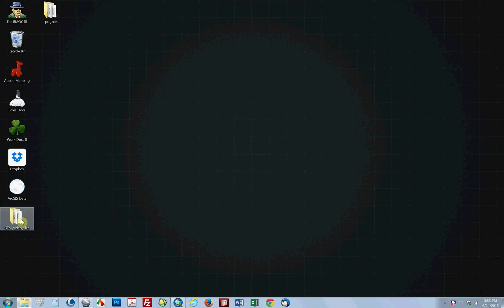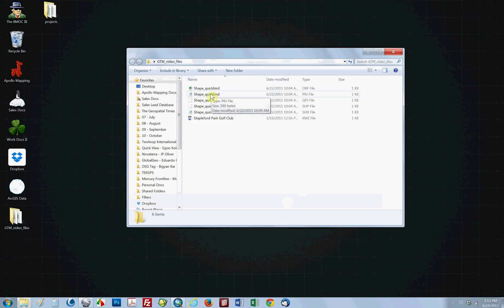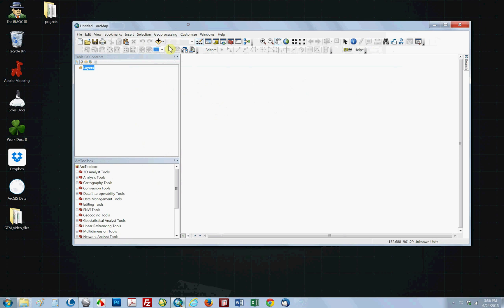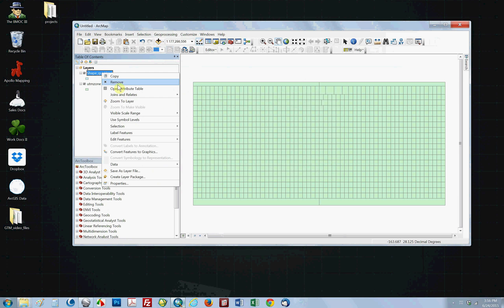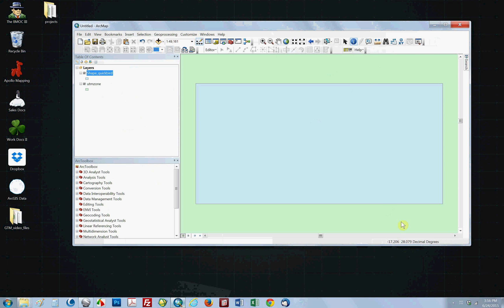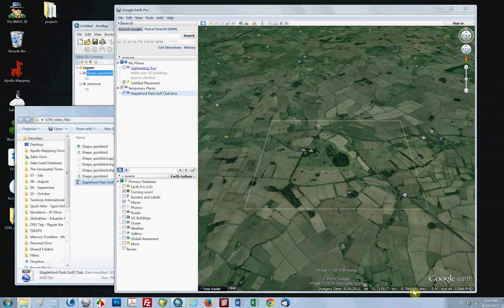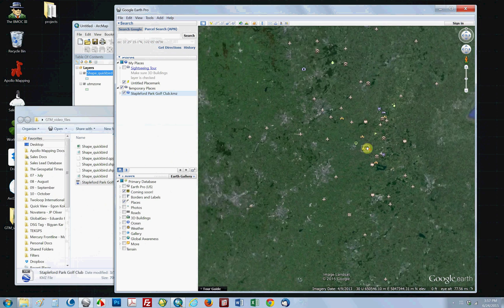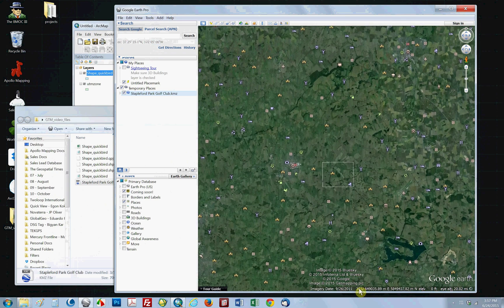Determining the UTM Zone of Spatial Data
In this short video, we offer three techniques for determining the UTM zone number of your spatial datasets - we focus on KMZ and shapefiles in this video.